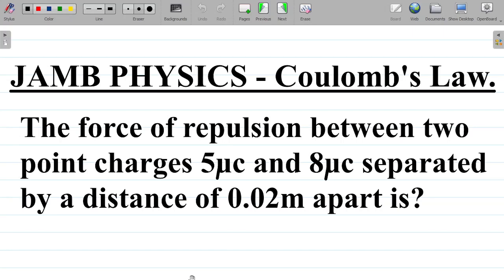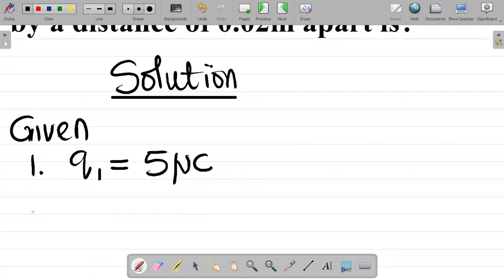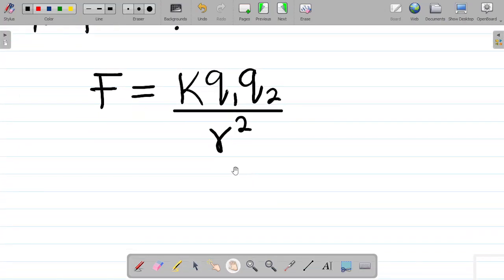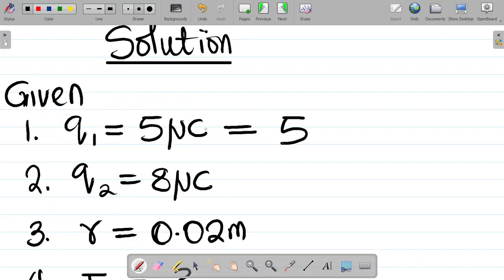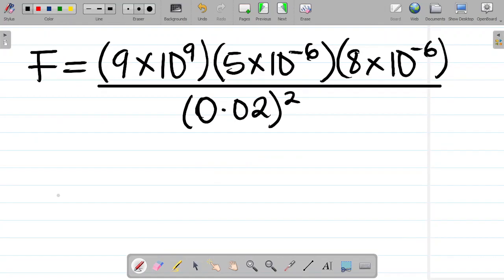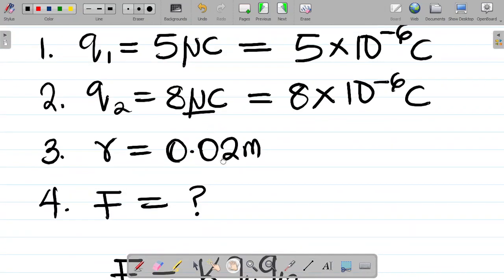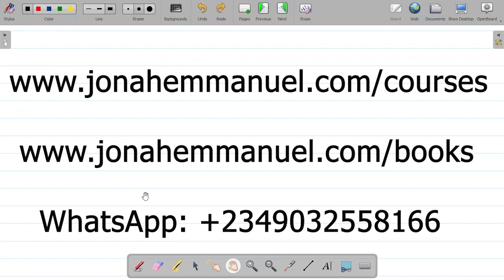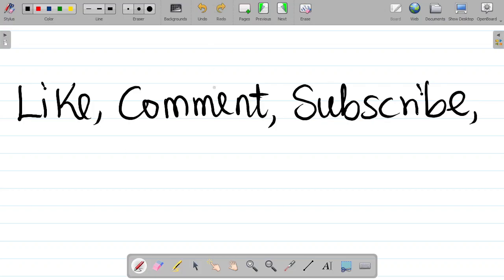Coulomb's Law - 2025 JAMB Physics Question and Answers: Solution to 2025 JAMB Physics Tutorials.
In this Physics tutorial video, I discuss and explain Coulomb's law as well as answer Physics questions on Coulomb's law. I aslo teach the mathematical expression of Coulomb's law and how to apply it into solving Physics questions/problems. If you want to learn about Physics Coulomb's law, its mathematical expression and application, this video is for you.